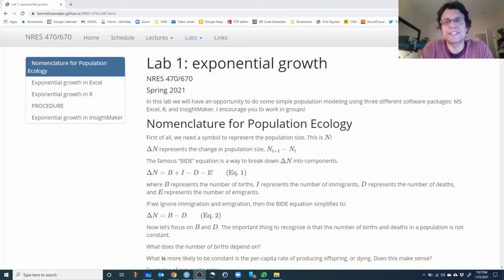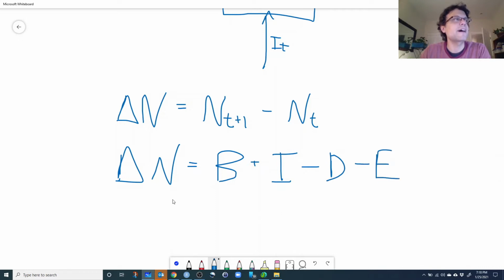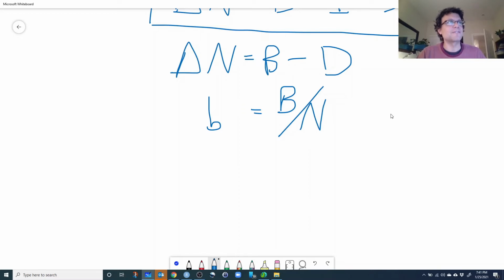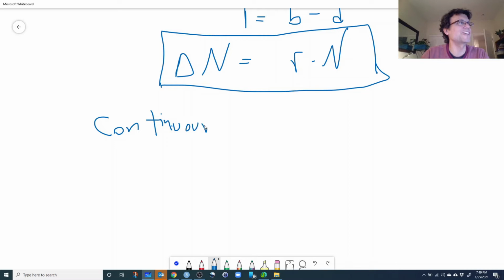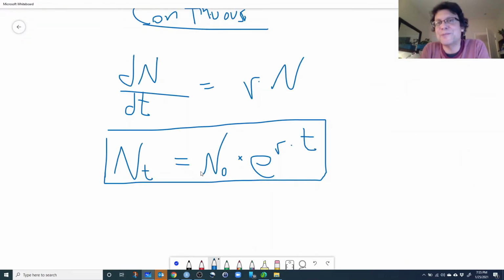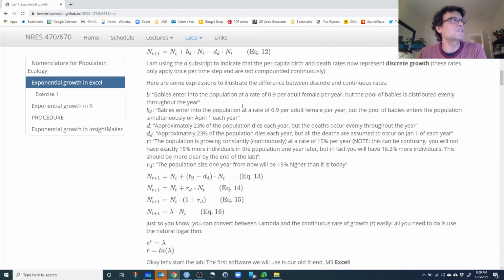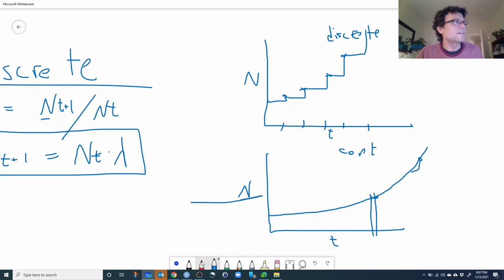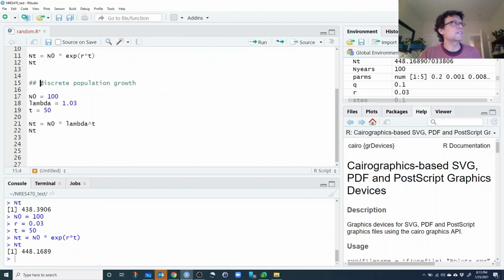Lab 1 Intro: Exponential Growth